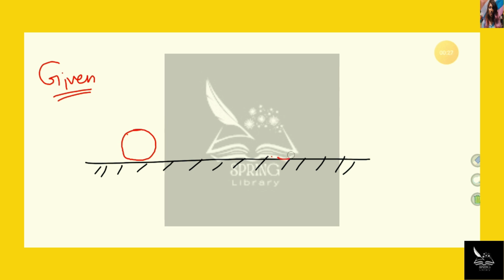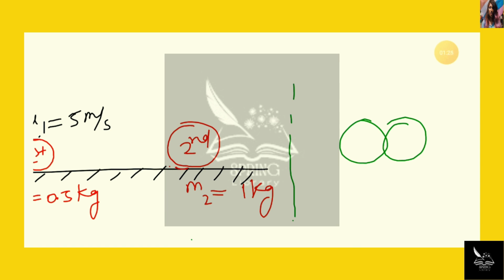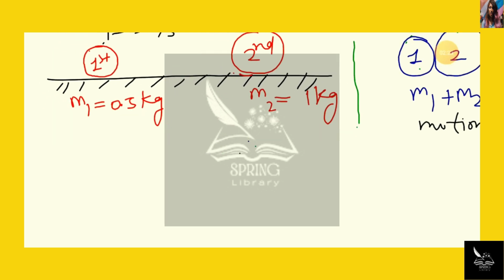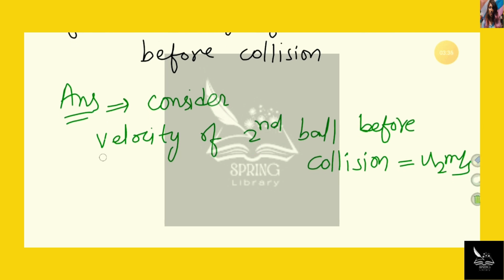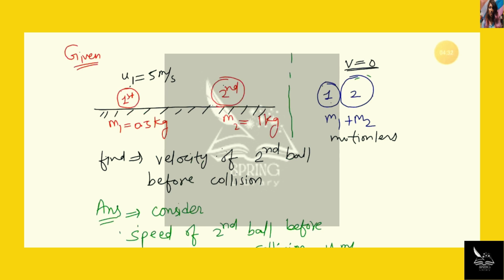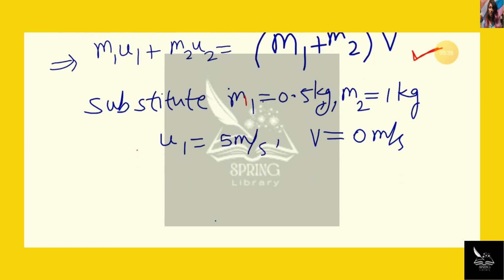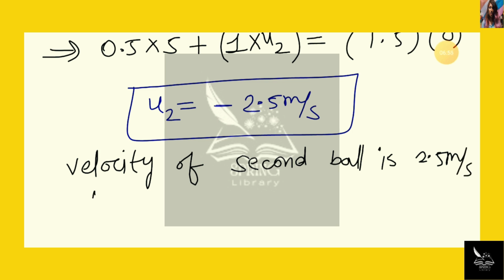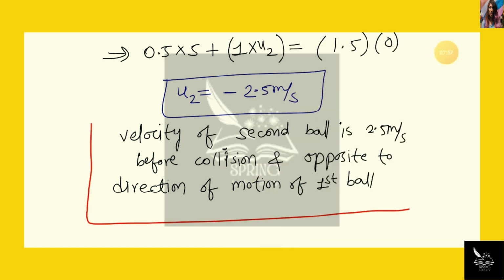A ball of mass moving at a speed of collides with another ball of mass . After the collision the ba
A ball of mass moving at a speed of collides with another ball of mass . After the collision the balls stick together and remain motionless. What was the velocity of the block before the collision